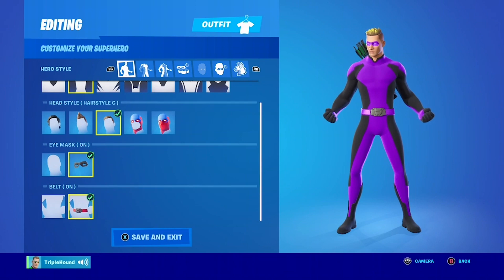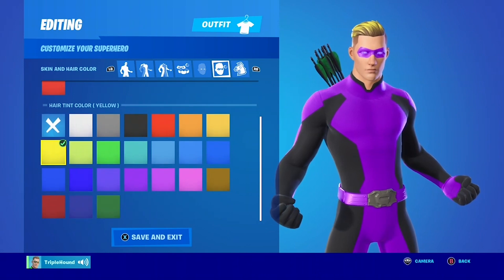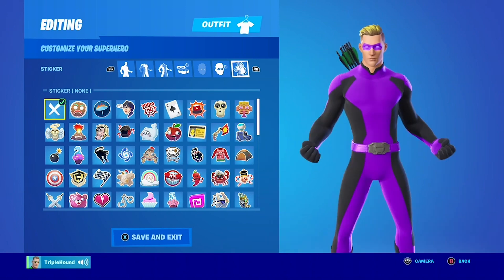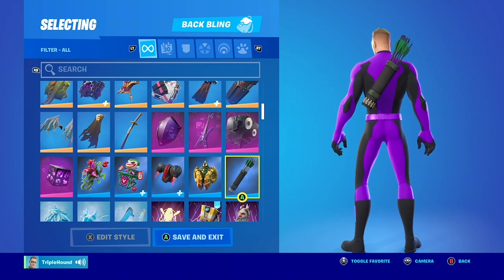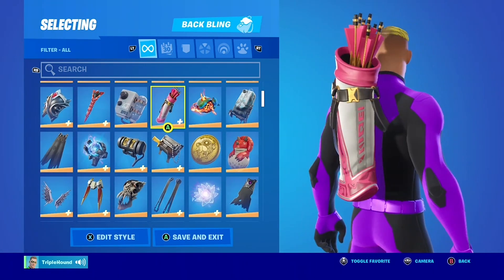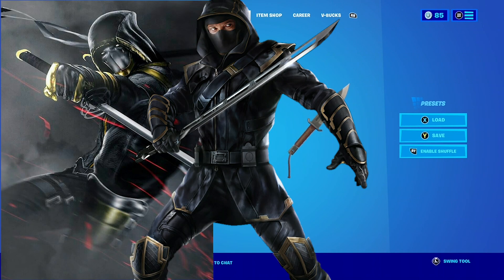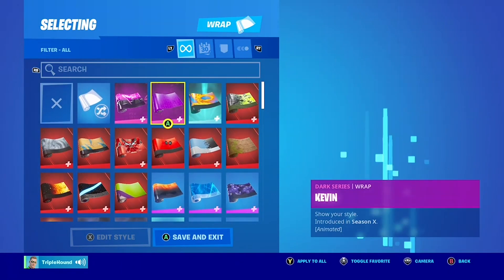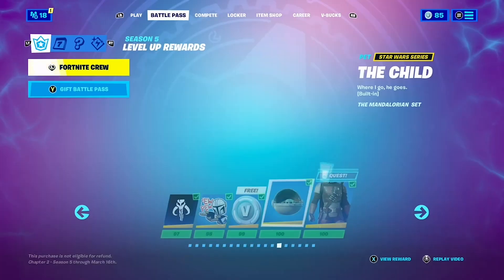Custom HAWKEYE skin in the ONE-SHOT LTM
We've been cranking out a ton of these custom Fortnite skin videos, and in this one, we've got a version of Hawkeye from the Marvel comics. We dropped into the Team Rumble: One Shot LTM to see how good his aim really is...

It would be better if there was an LTM out with the Boom Bow or Cross Bow, but a sniper-based LTM isn't too far off.

Shameless plug/ad: Use code TripleHound in the Fortnite Item Store or Epic Games Store on your PC!